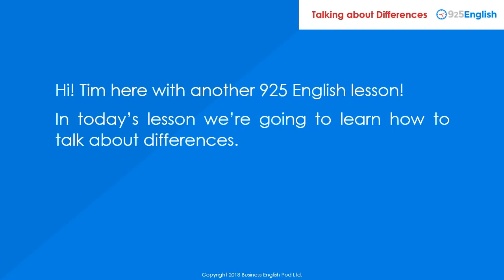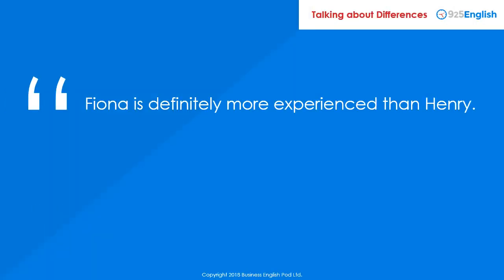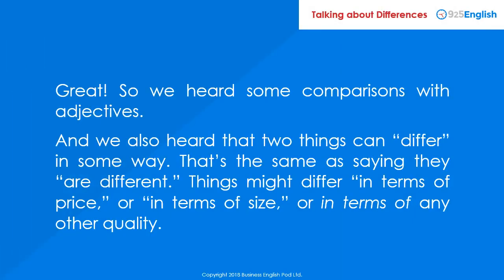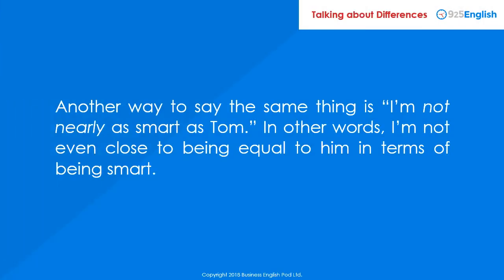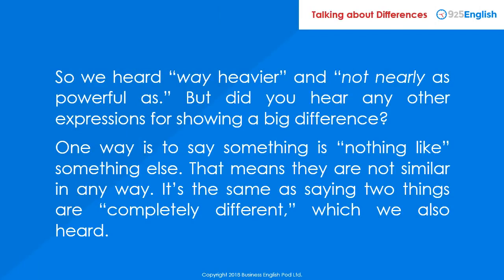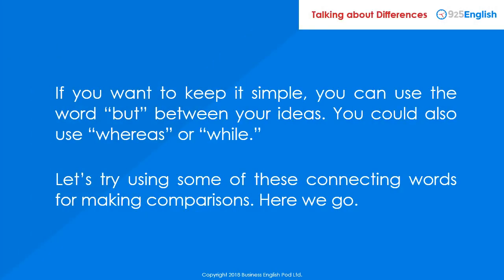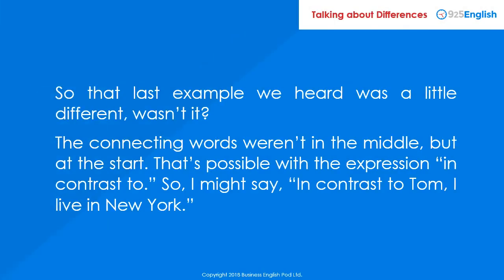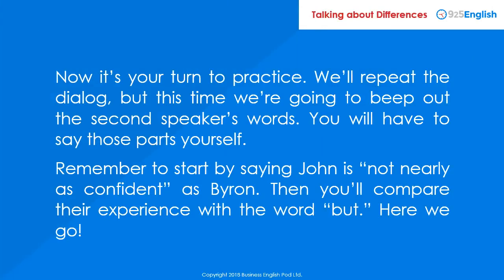925 English Lesson 17 Talking about Differences in English Business English 2